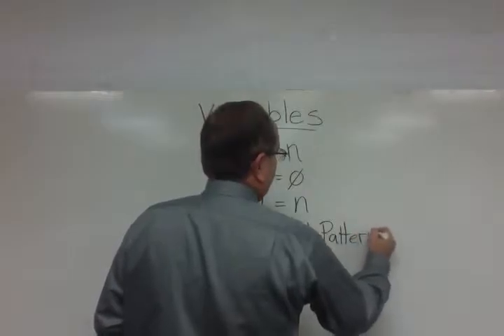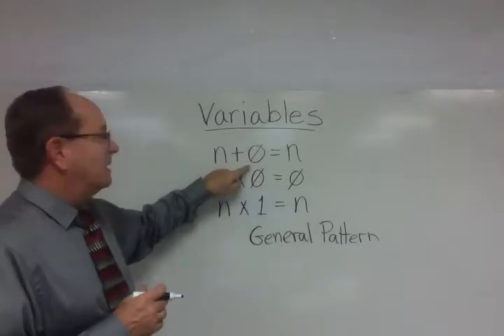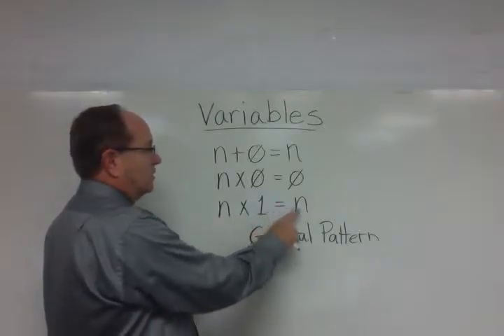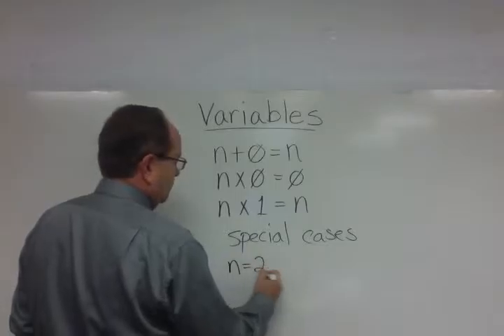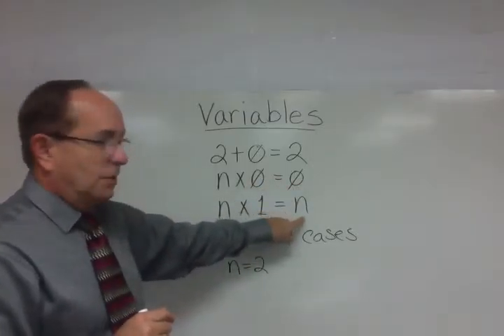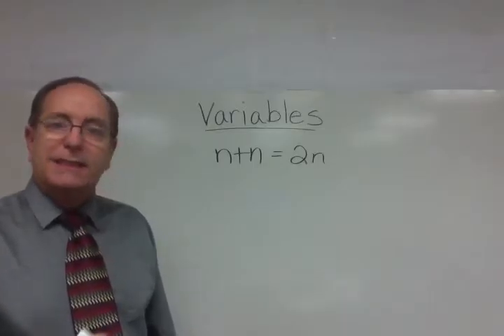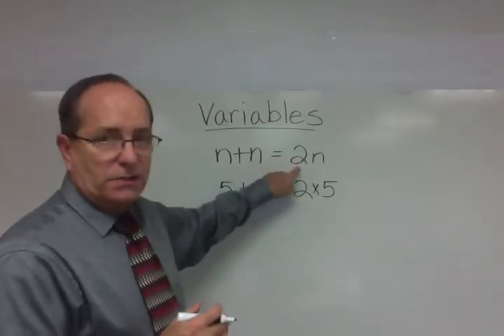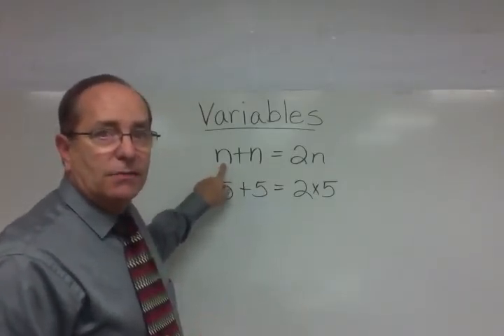Introduction to Variables